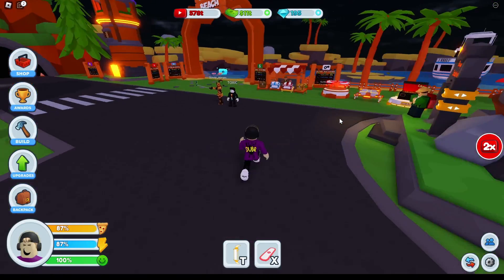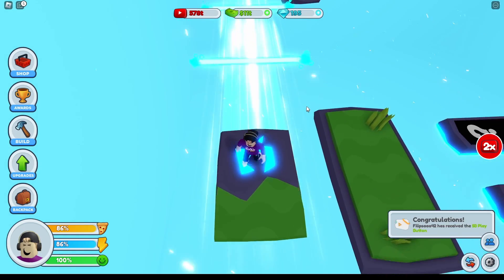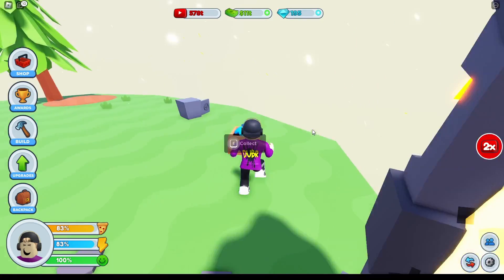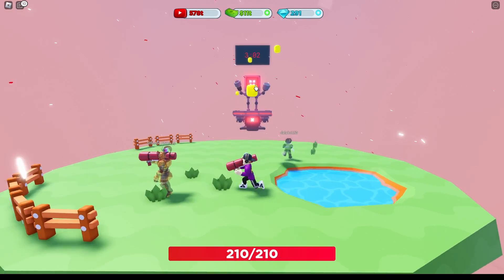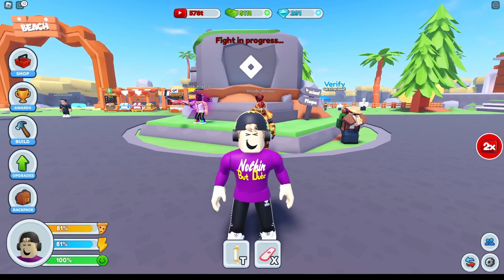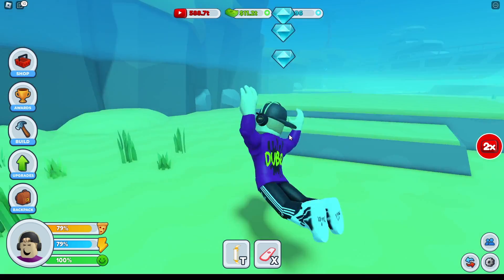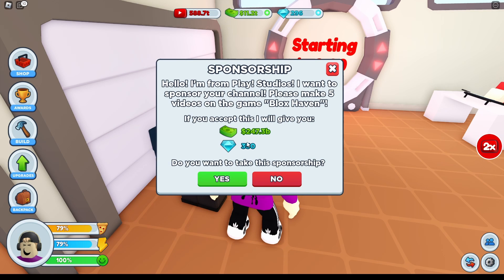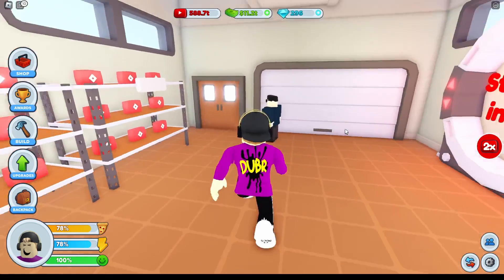5 FASTEST METHODS to get gems FAST in RoTube Life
5 FASTEST METHODS to get gems FAST in RoTube Life